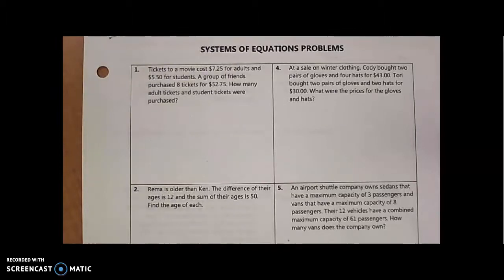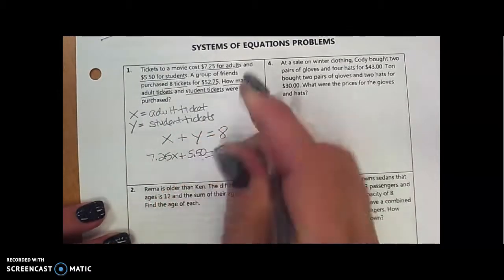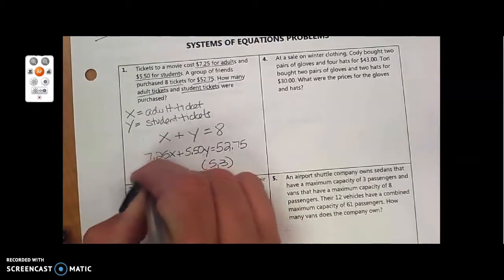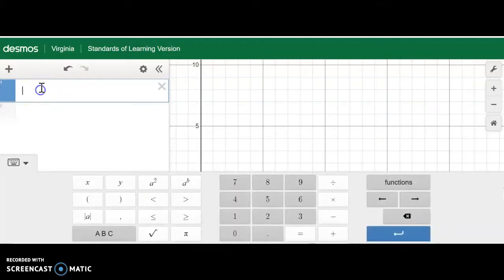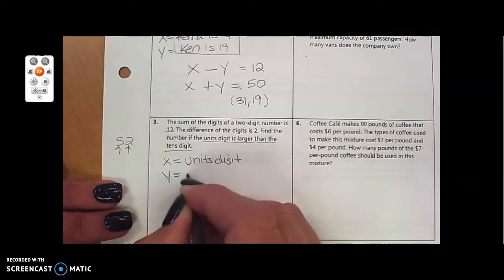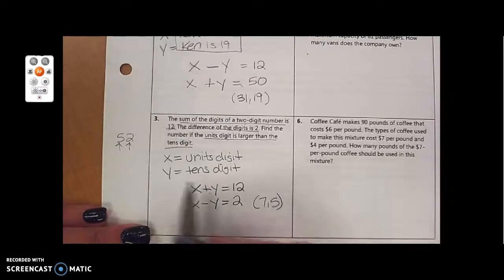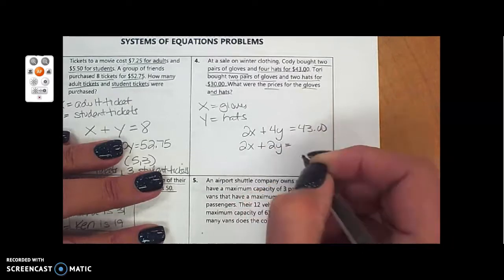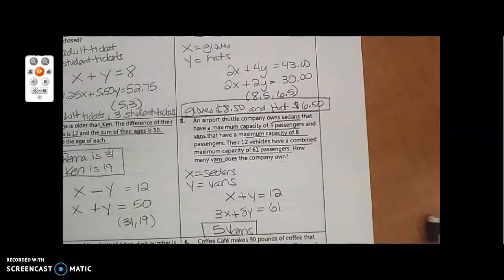Systems of Equations Word Problems pt 1